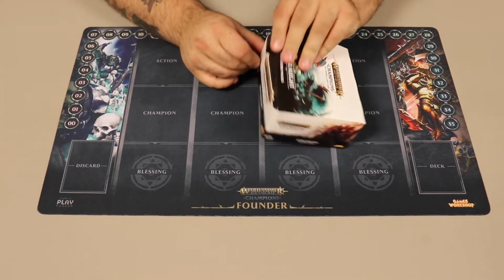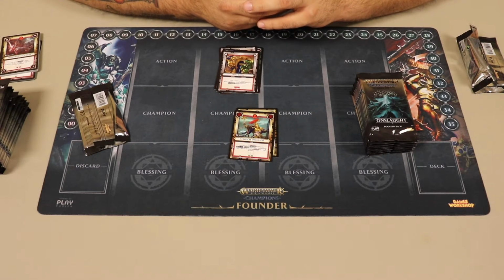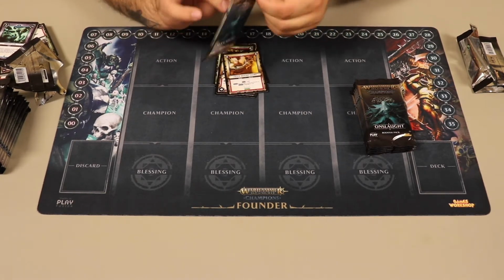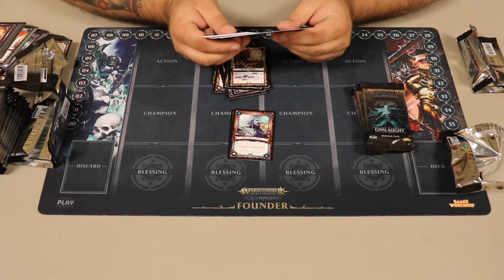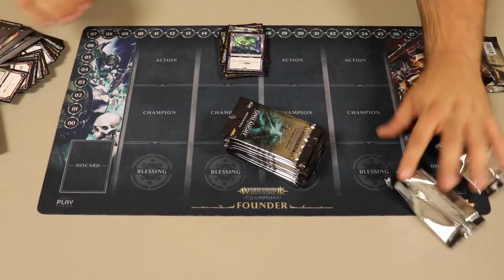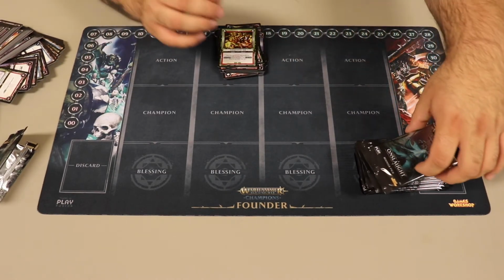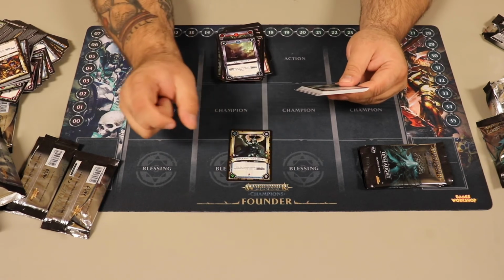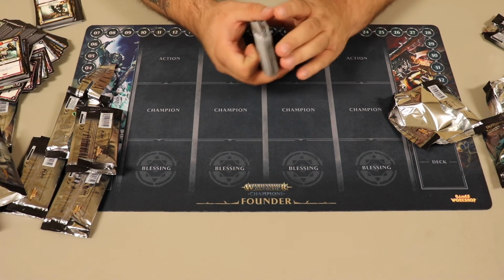Onslaught Unboxing #1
Anthony cracks open a box of Onslaught, the second set for Warhammer Champions.